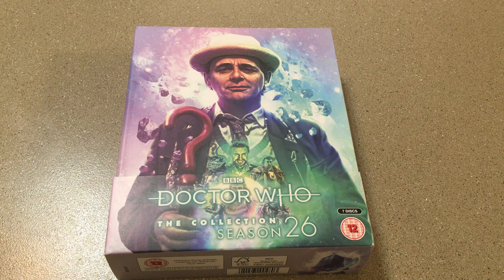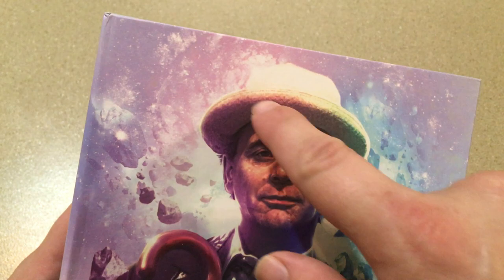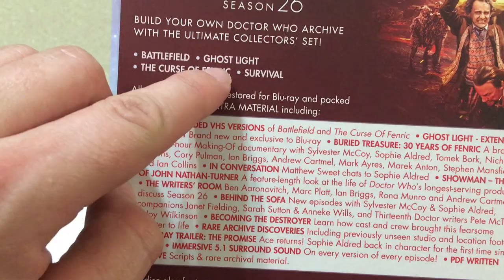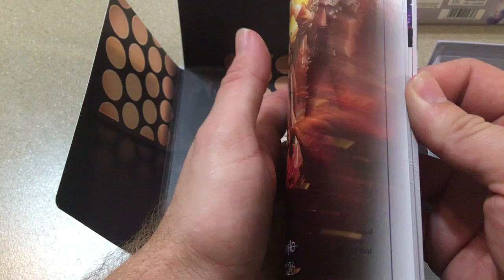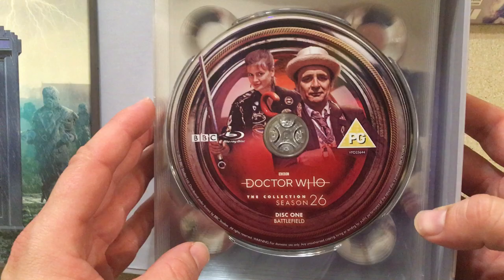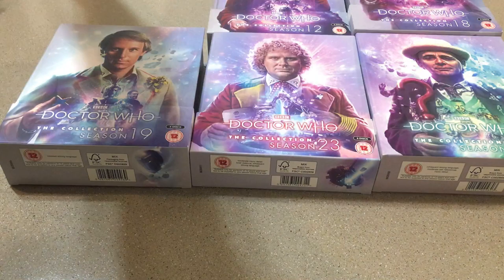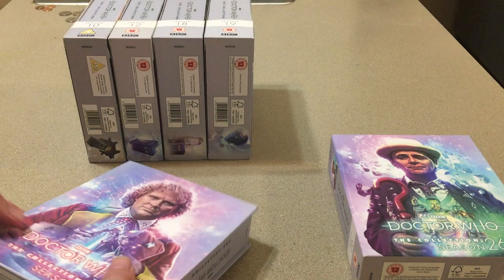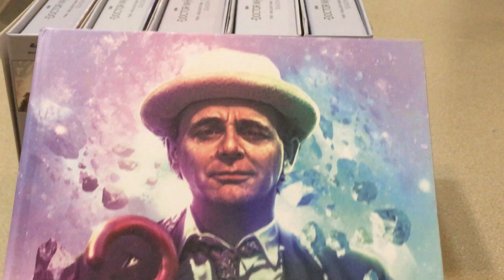Doctor Who the collection Season 26 review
A look at the season 26 blue ray box set.